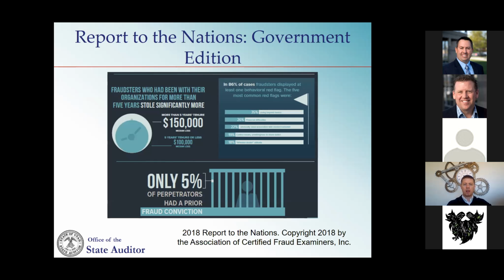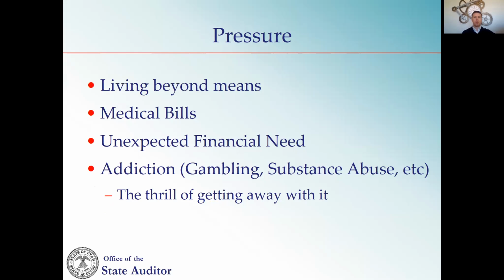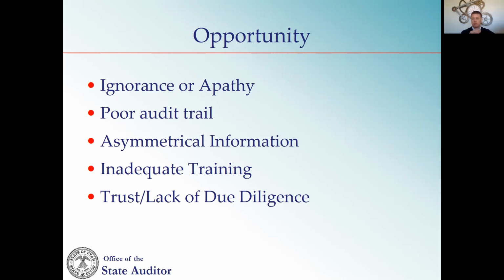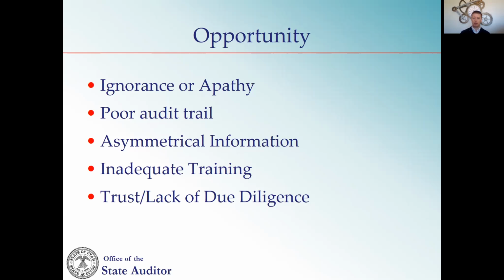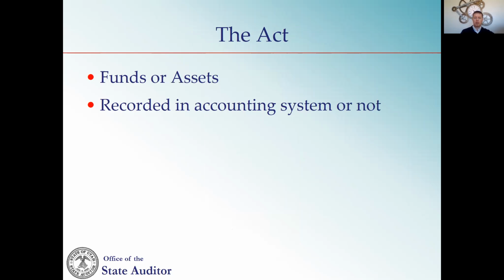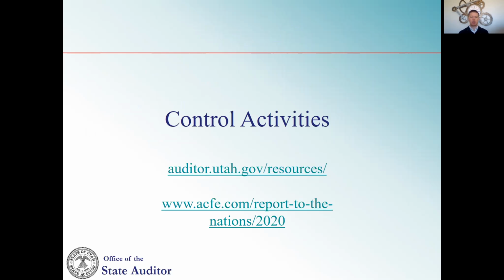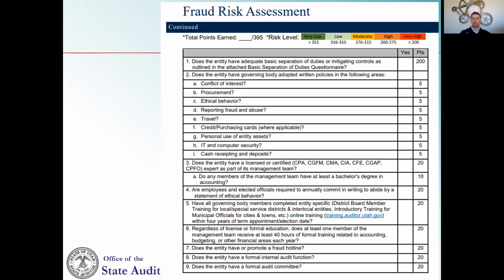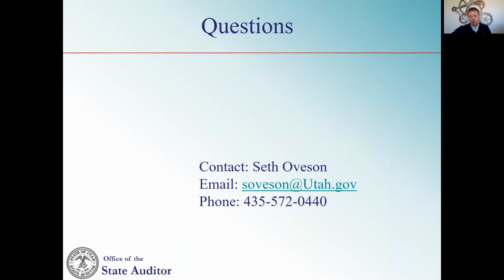Fraud Risk Assessment Compliance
Whether you are an elected or appointed official you have specific duties and responsibilities to safeguard public funds. In this webinar we will review the State Auditor’s Fraud Assessment Questionnaire and available training you need to better protect yourself, your entity and to be compliant with State Audit requirements.